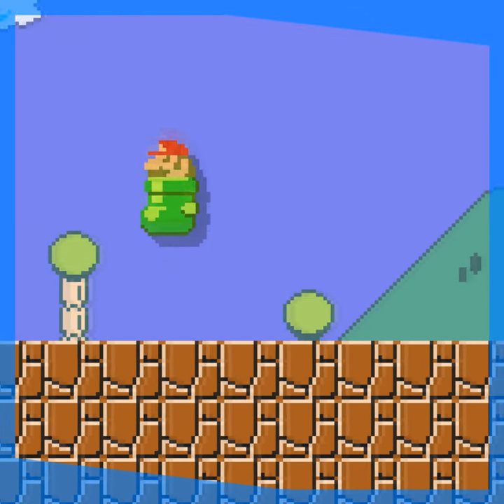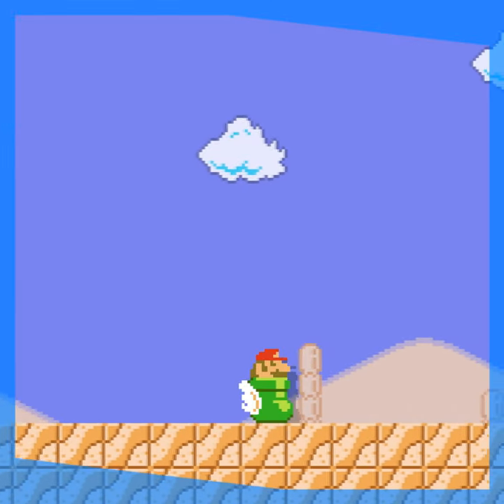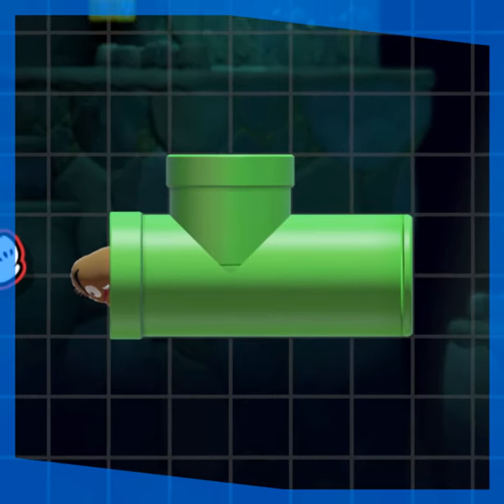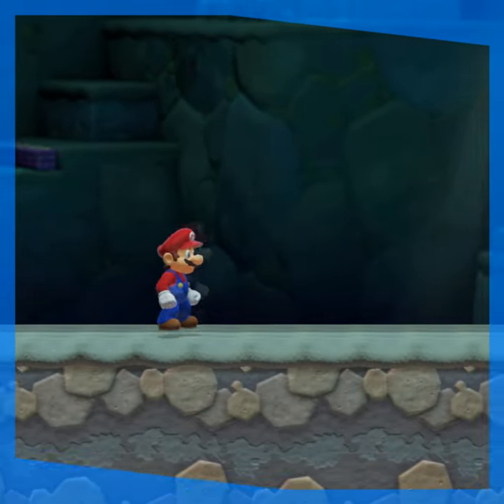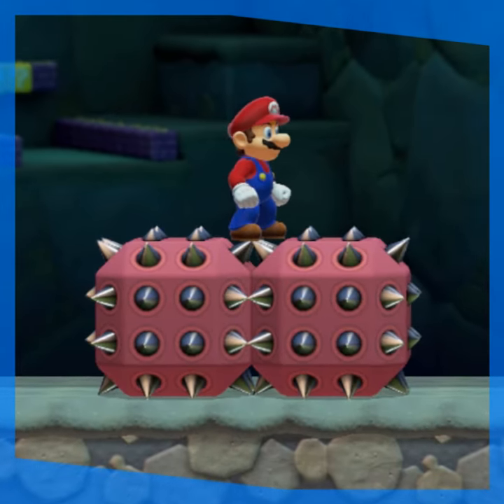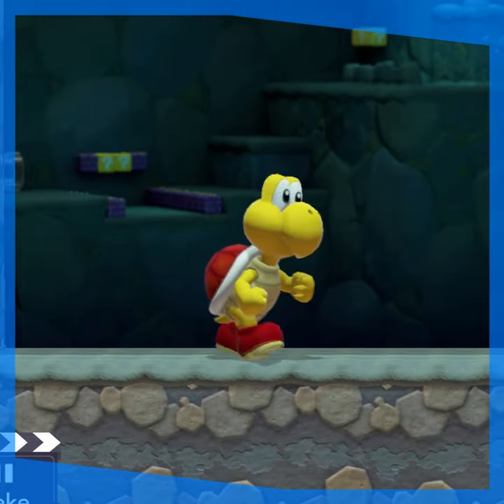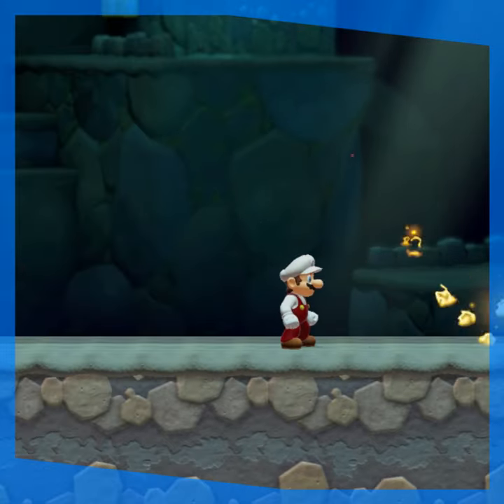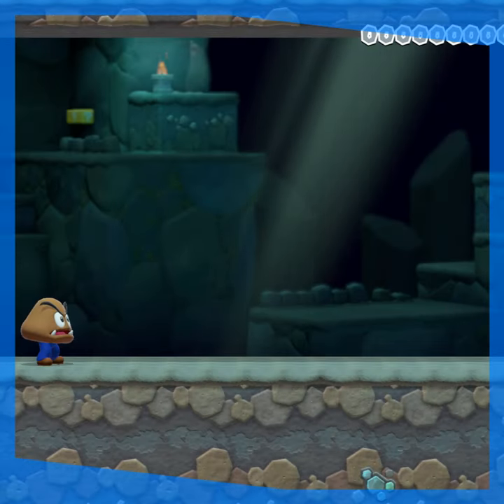What If We Had a GOOMBA SHOE in 3D WORLD in Super Mario Maker 2?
The Goomba Shoe in 3DW? Let's take a look at it.

NOTE: This glitch might corrupt your level when used!